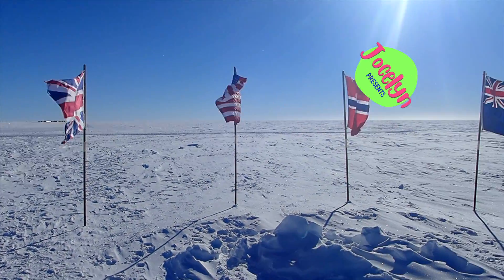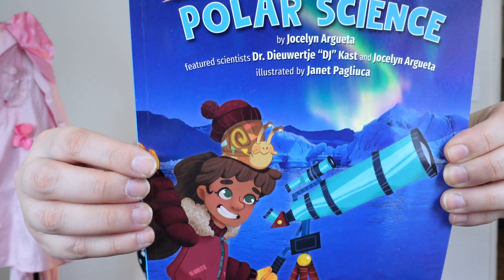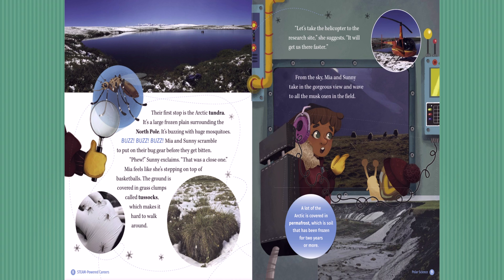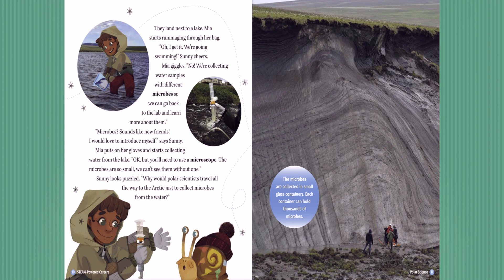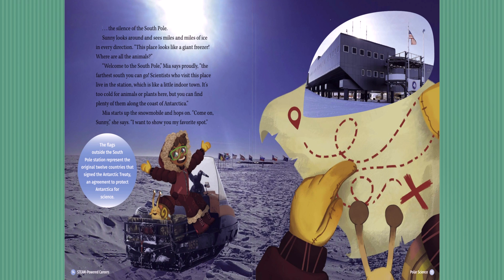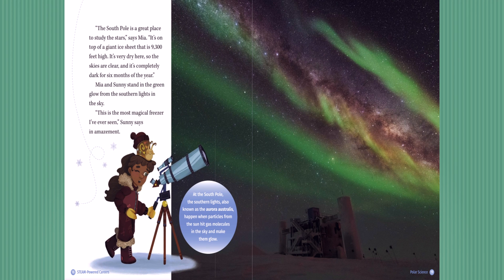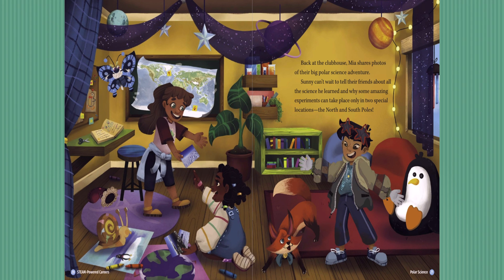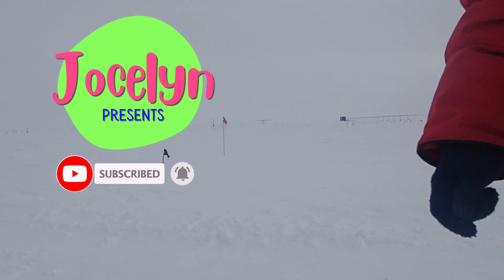Polar Science Storytime | Kids Read Aloud | South and North Pole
Hellooo, scientists! Today, we’re having a special read aloud about the coolest places on Earth! Scientists go to North and South Pole to work on special science experiments that can only happen in those two special places. Let's read a story about a polar science adventure and then I'll show you what it was like when I visited the South Pole!

Jocelyn loves science as much as she loves being silly! Let’s explore the science behind the things all around us.

Polar Science by Jocelyn Argueta: Polar scientists work in special places at the North and South poles. Join Mia and her friend, Sunny the snail, as they go on a chilly adventure to find out why.

Jocelyn is a scientist turned communicator that’s passionate about science education. She has written children’s books, stage plays, and multimedia projects all around making science fun, accessible, and colorful!